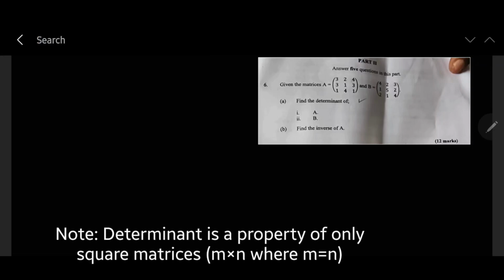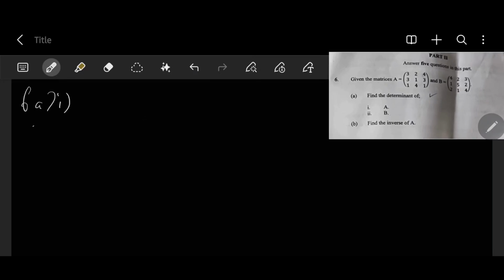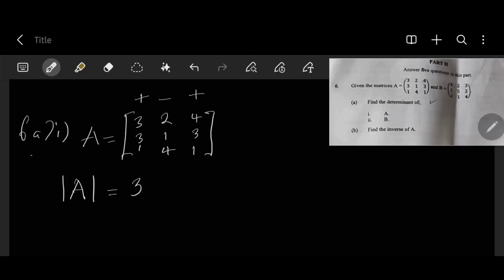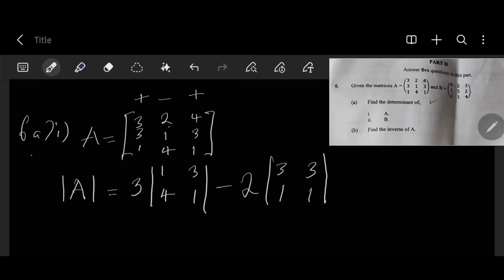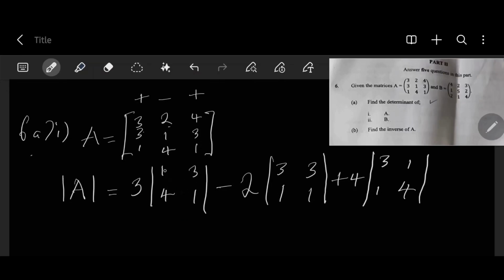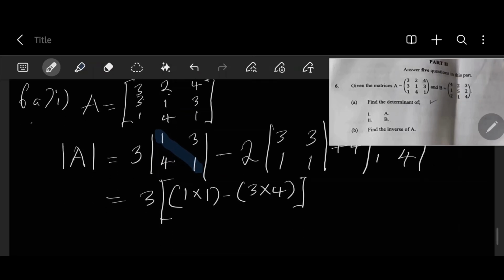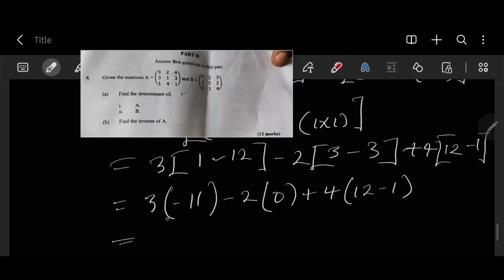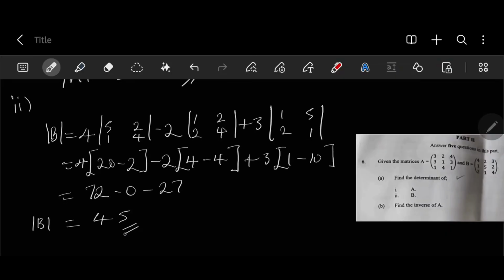2025 NECO Mathematics ESSAY Solutions Part II Q6a (Matrix- Determinant)